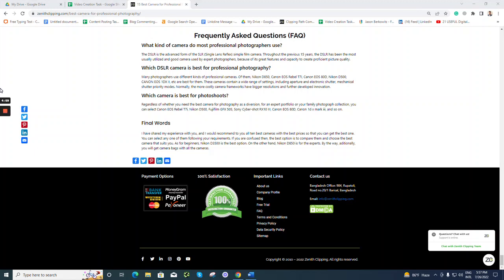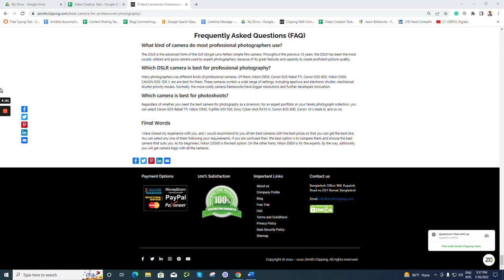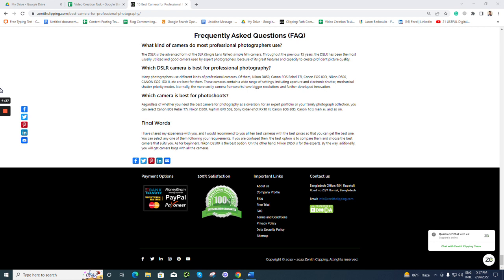Which DSLR camera is best for professional photography - Zenith Clipping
Many photographers use different kinds of professional cameras. Of them, Nikon D850, Canon EOS Rebel T7i, Canon EOS 80D, Nikon D500, CANON EOS 1DX II, etc are best for them. These cameras contain a wide range of settings, including aperture and electronic shutter, mechanical shutter priority modes. Normally, the more costly camera frameworks have bigger resolutions and further developed innovation.